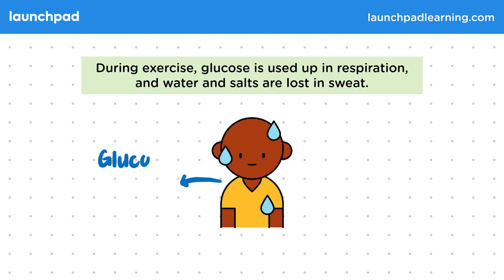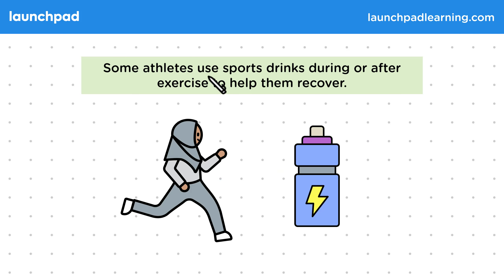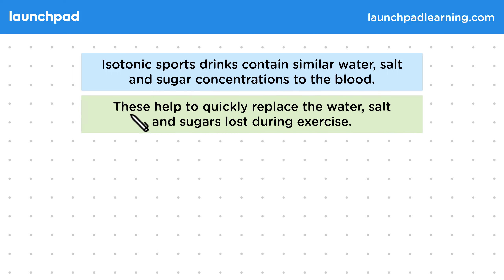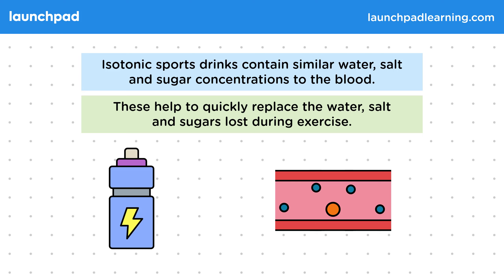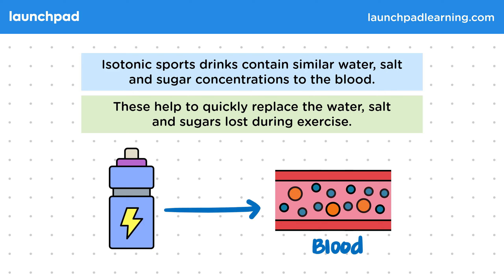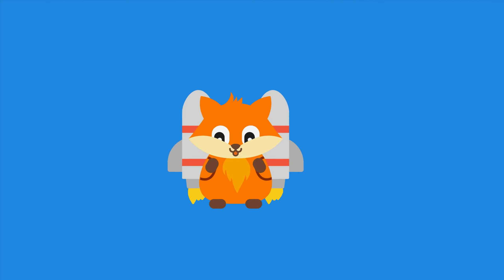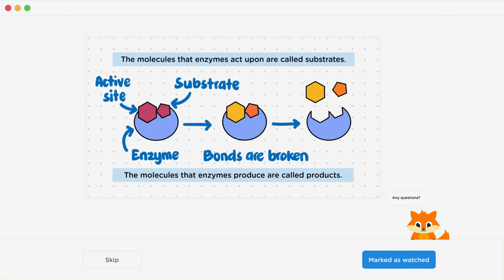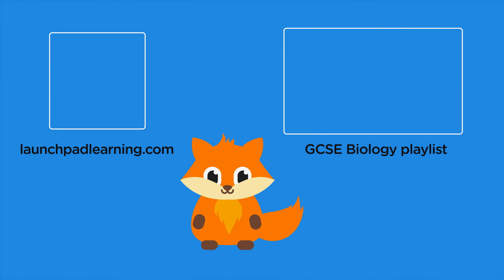Isotonic Sports Drinks - GCSE Biology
🦊 In this GCSE Biology video, we look at the benefits of isotonic sports drinks for athletes during or after exercise. These drinks contain similar concentrations of water, salt, and sugar as human blood, which helps quickly replenish these essential nutrients lost through sweat and respiration. The concept ties into the study of osmosis and isotonic solutions, emphasizing that these drinks restore normal levels of water, salt, and sugars without overloading the body.